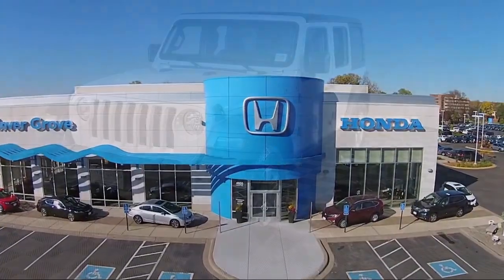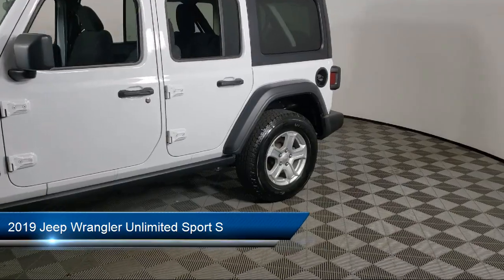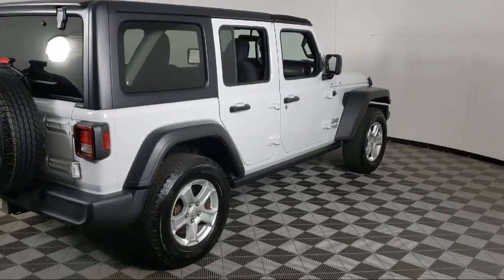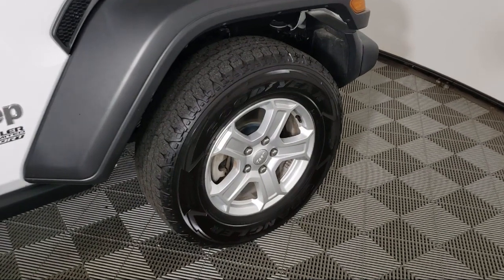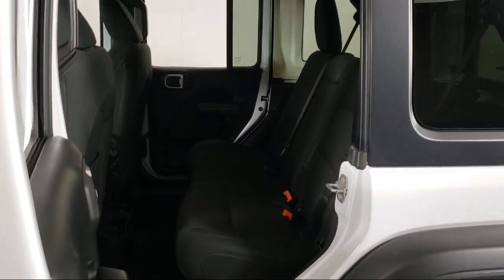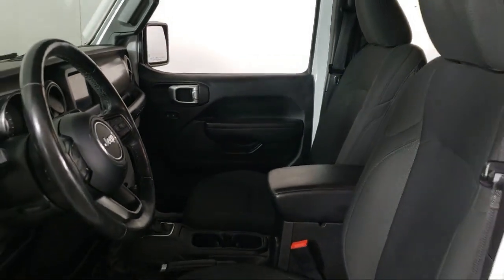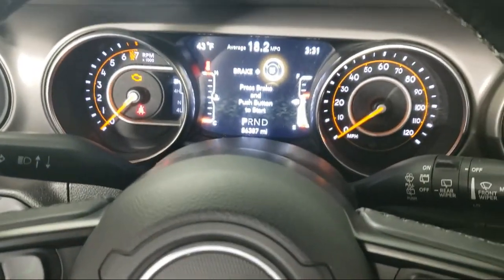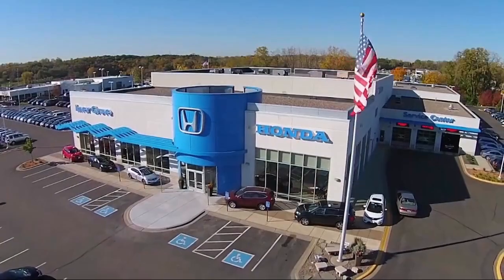2019 Jeep Wrangler Unlimited Sport S Sport Utility Inver Grove Heights St. Paul Minneapolis Woodb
2019 Jeep Wrangler Unlimited Sport S Sport Utility Stock Number: R1568A Vin:1C4HJXDG4KW680033.